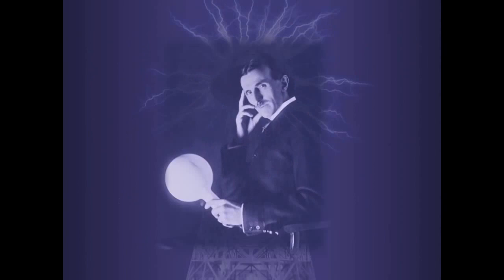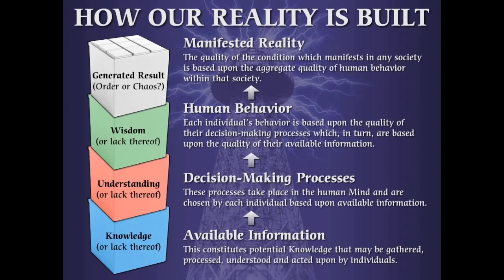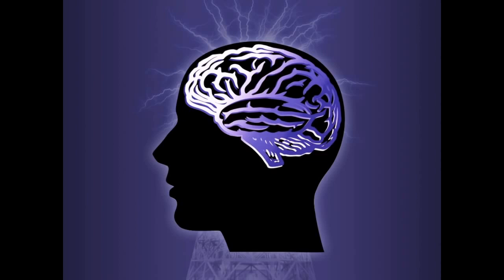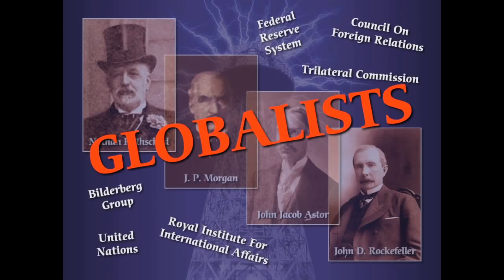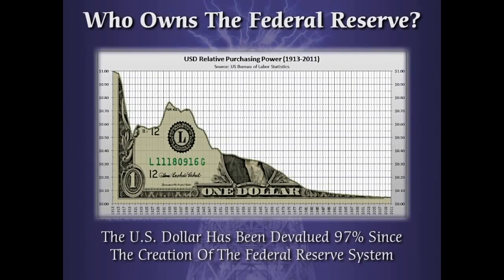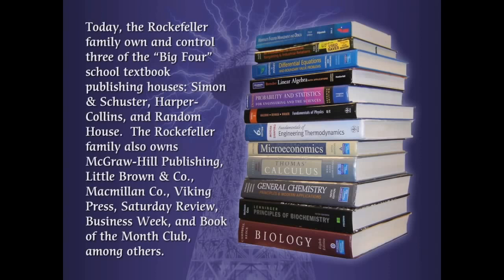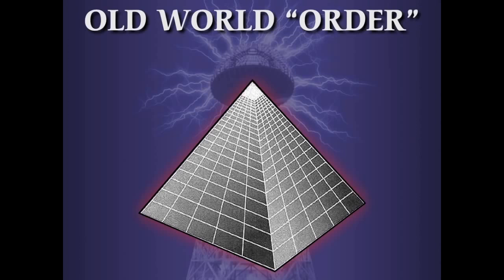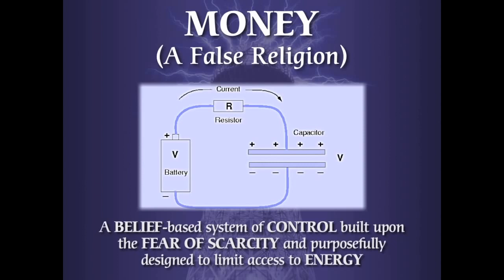Nikola Tesla Free Energy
Who Was Nikola Tesla?
Tesla: Inventor of the Modern
My Inventions: The Autobiography of Nikola Tesla
Inventions of Nikola Tesla: A Complete Set of Patents
Tesla: Man Out of Time
Nikola Tesla: A Life From Beginning to End
Wizard: The Life and Times of Nikola Tesla: Biography of a Genius
The Inventions, Researches and Writings of Nikola Tesla

          --- Forrest Gump